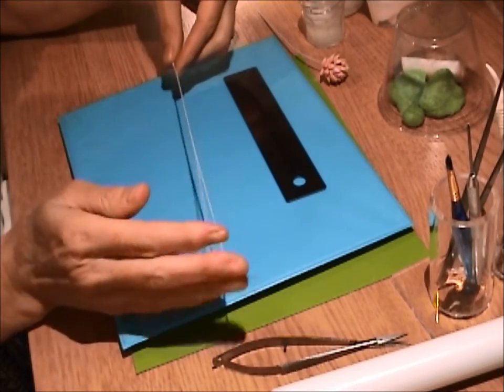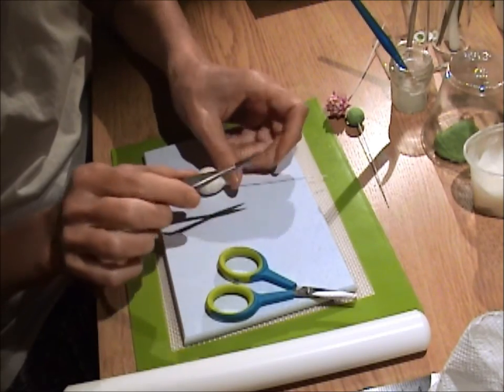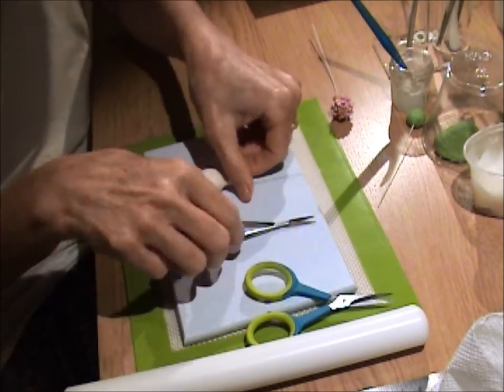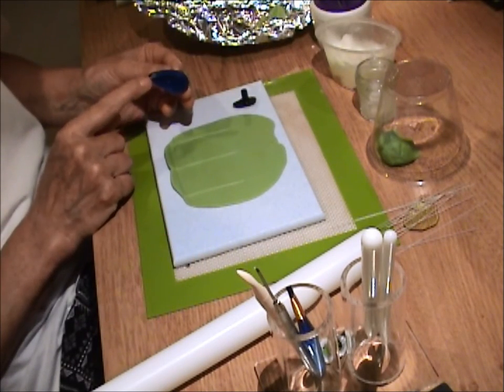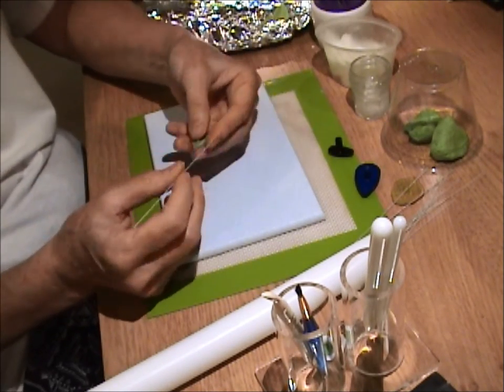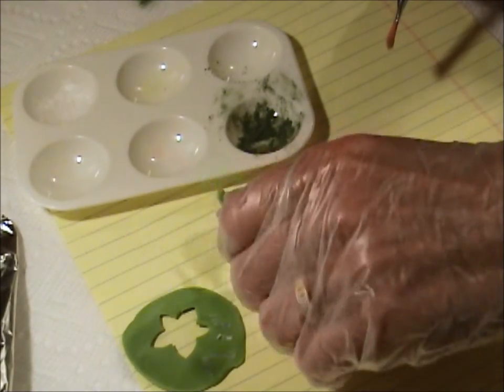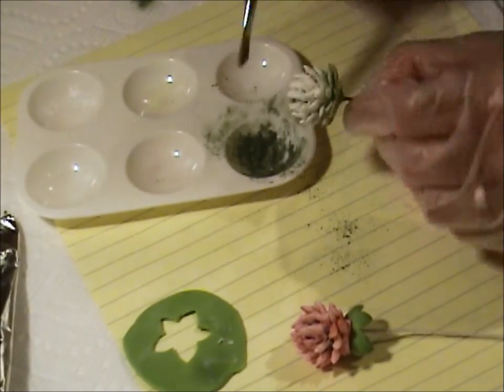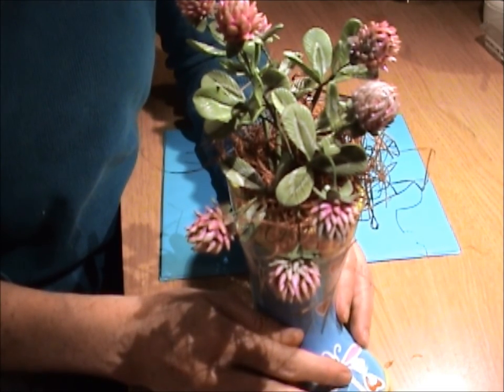Clover Flower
Tutorial for creating a gum paste Clover flower with leaves.